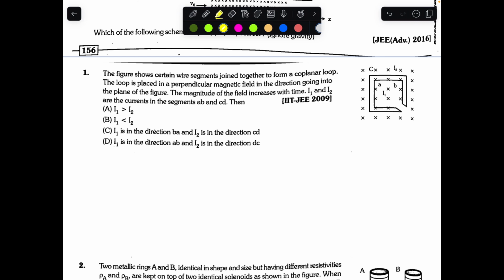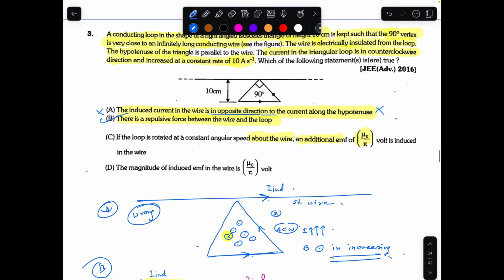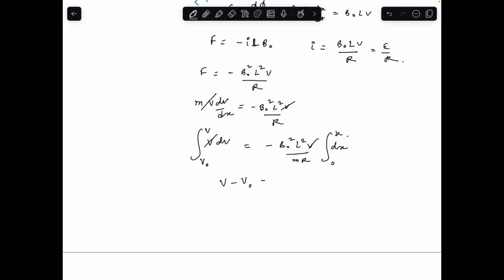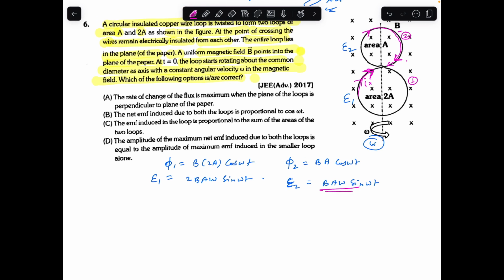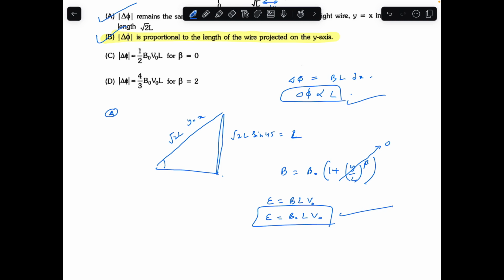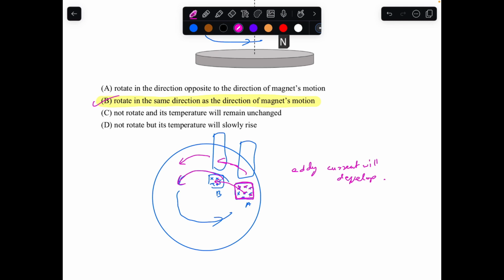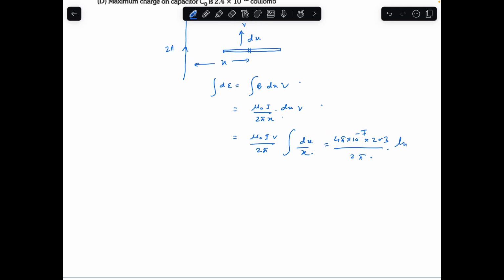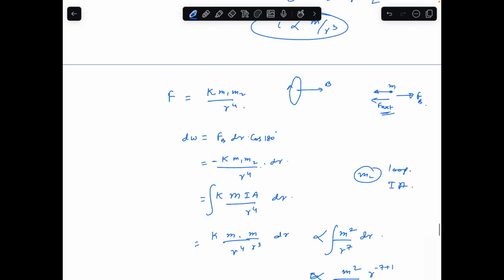EMI IIT ADVANCE PYQ'S